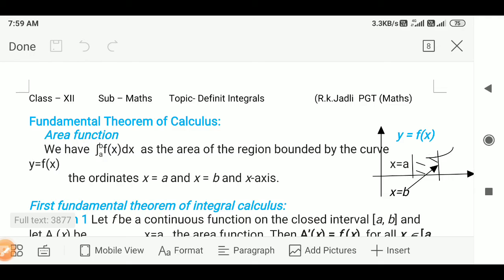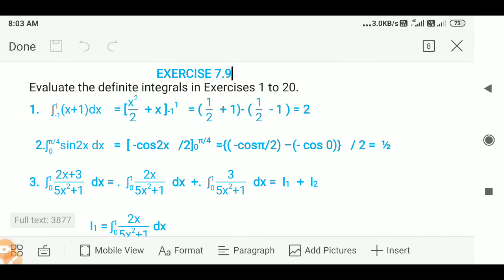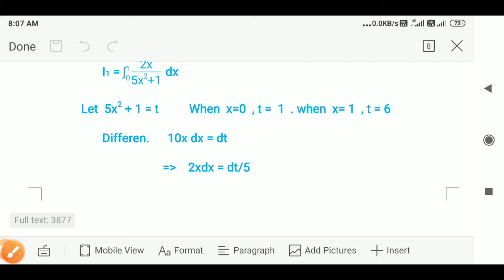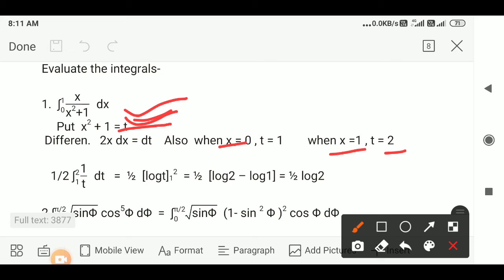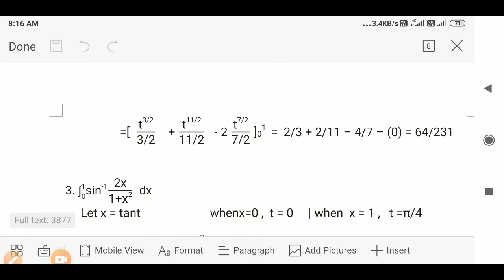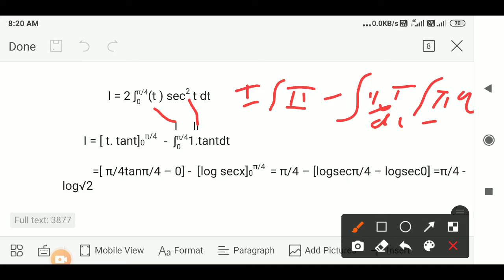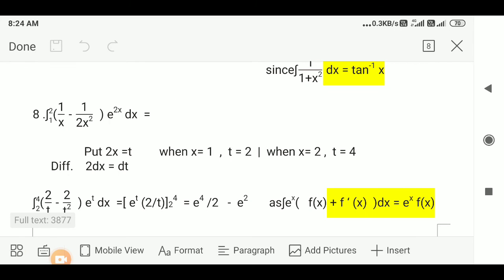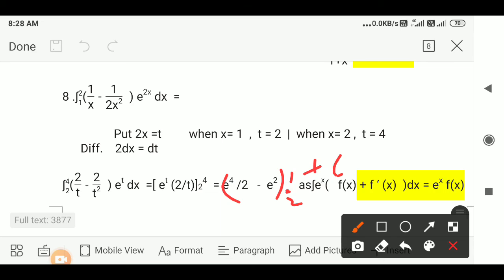Fundamental theorem of Calculus